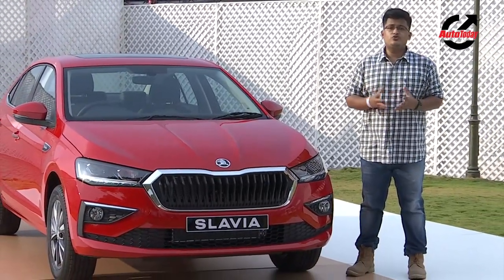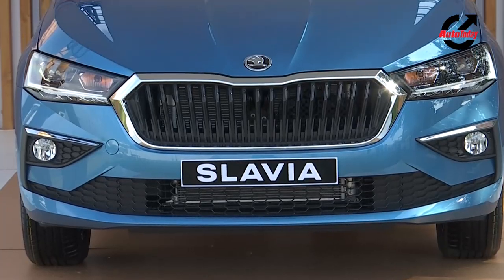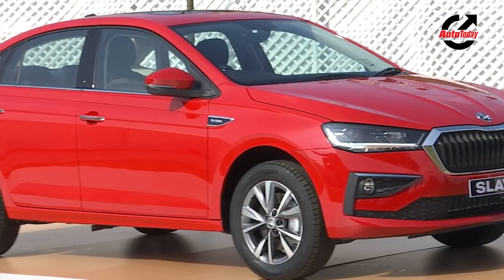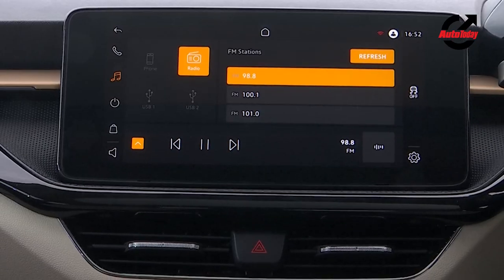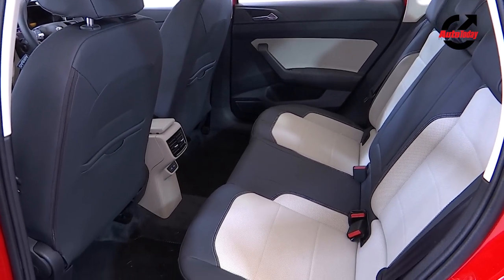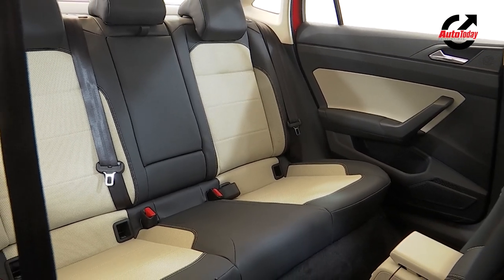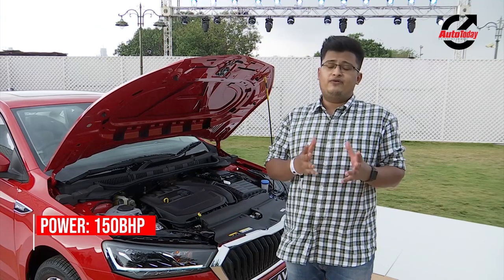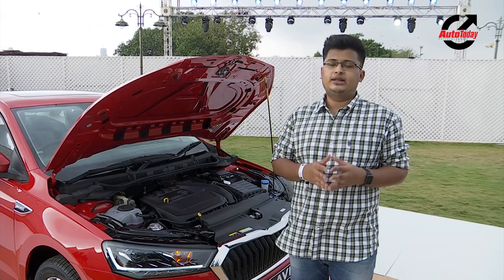Skoda Slavia Walkaround | First Look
SkodaAutoIndia is all set with its next big product, and it is the SkodaSlavia built on the same MQB-AO-IN platform that also underpins the Skoda Kushaq. Set for a Q1' 2022 launch, the pre-bookings are now underway for the premium sedan, which replaces the SkodaRapid in the company's portfolio, as it takes on the HondaCity, HyundaiVerna, and the MarutiSuzukiCiaz in India. We take a closer look at the upcoming mid-sized sedan from its global debut.

India Today Group's exclusive automotive magazine now brings its expert opinions and reviews to YouTube. Watch the latest cars and motorcycles being tested as our team of experienced journalists at Auto Today offers detailed analysis and in-depth reports on various aspects of motoring.